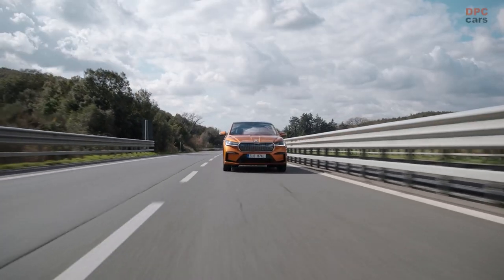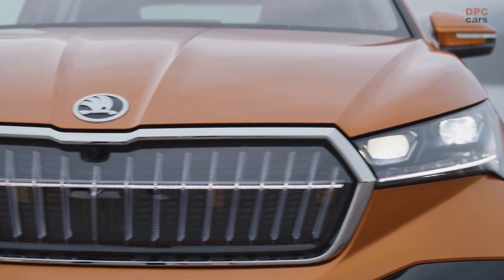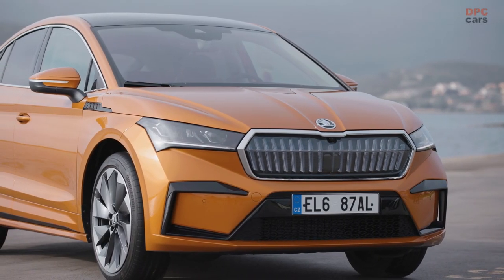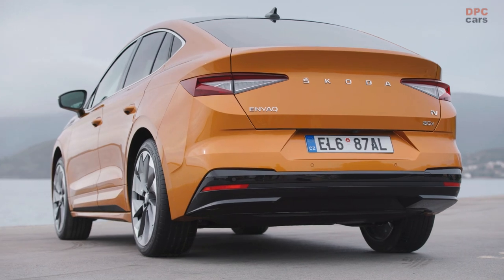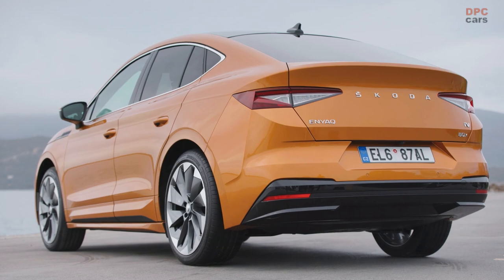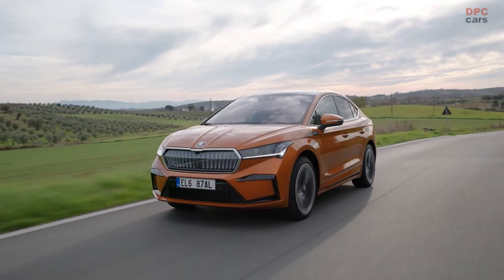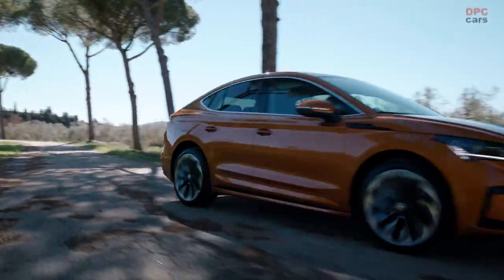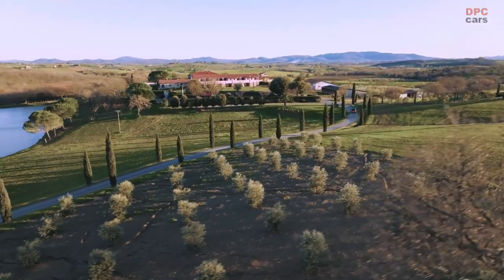2022 Skoda Enyaq Coupe iV Electric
ŠKODA has focused on sustainable materials for the new ENYAQ COUPÉ iV, particularly recycled plastics, metals and glass to conserve natural resources. 13.1 kg of the plastics are recycled, as is 40% of the steel and 60% of the aluminium. In the Design Selection ‘Lodge’, the seat covers bear the Woolmark Company quality seal: they are made of 40% natural new wool and 60% recycled PET bottles. In the Design Selection ‘ecoSuite’, ŠKODA uses leather that is tanned in an eco-friendly process, using olive leaf extracts.

For ŠKODA, sustainability means not only switching to electric and zero-emission powertrains, but also selecting the materials for car production more consciously. The Czech carmaker has reduced the use of raw materials from non-renewable sources, lowering vehicle weight and energy consumption. ŠKODA uses 13.1 kg of recycled plastics in the ENYAQ COUPÉ iV, for the underbody covers for example. The material required for this is reclaimed from old battery housings and bumpers. The recycling rate of the metals used in the body is 40% for steel and as much as 60% for aluminium. The side windows of the ENYAQ COUPÉ iV are made of 20% recycled scrap glass.